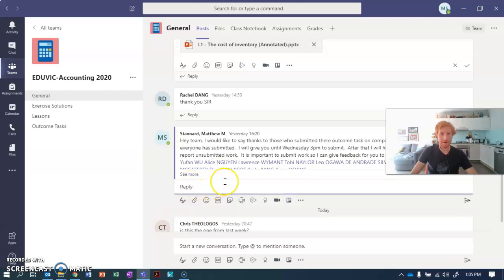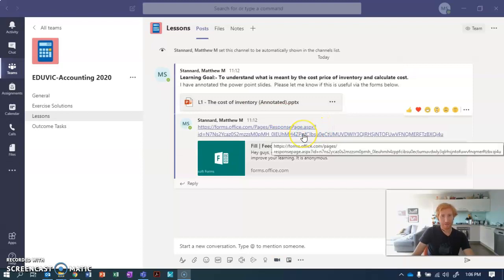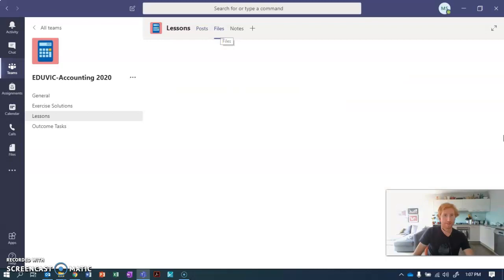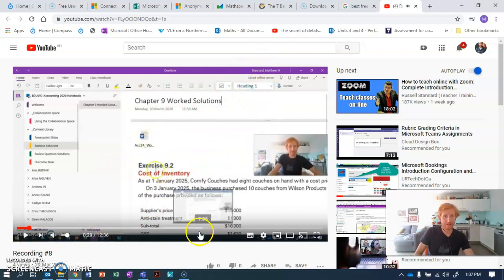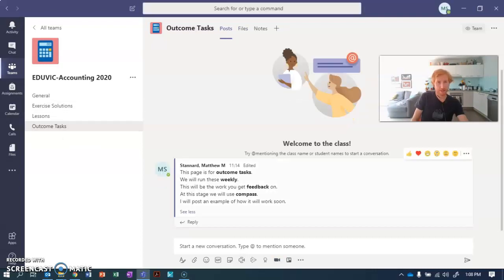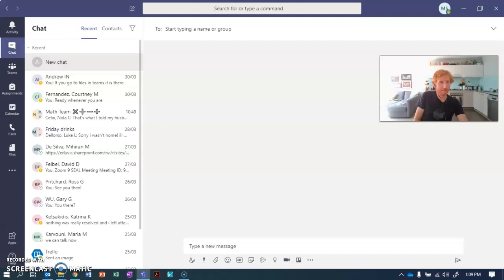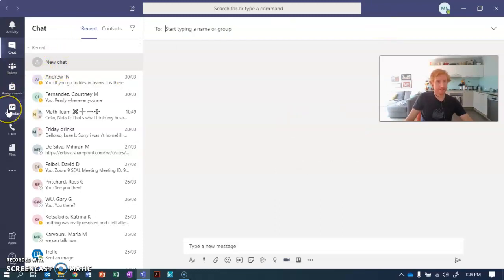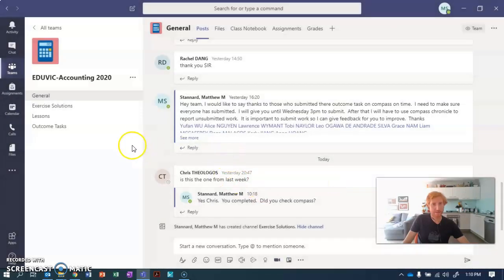Using Teams Accounting